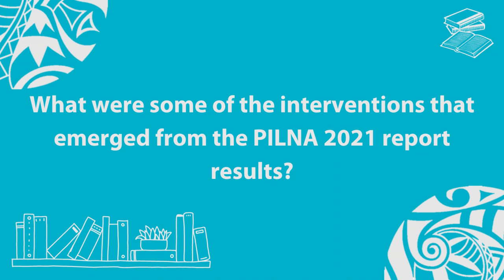Pacific Islands Literacy and Numeracy Assessment (PILNA) 2021: Solomon Islands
PacificEducation | Meet John Liliu, Solomon Islands Manger of the National Education Assessment Division, shedding light on the countries interventions that stamped from the report and the usefulness of the digital version of the report that was launched in 2022.

👉 John was part of the Data Digging workshop that was organised by the Pacific Community’s Educational Quality and Assessment Programme to discuss the PILNA 2021 results and the topics that were relevant to national policies and procedures.